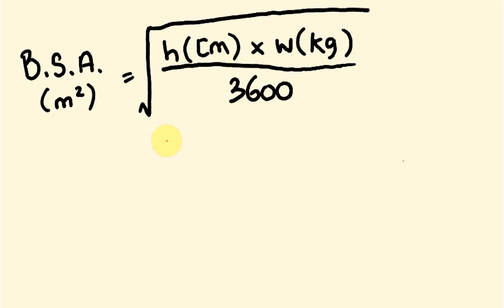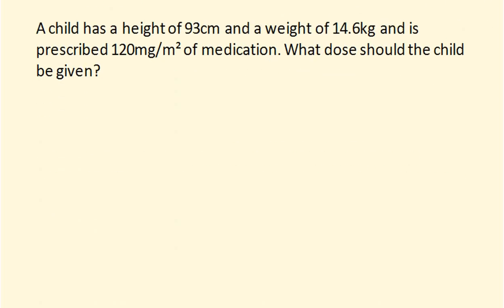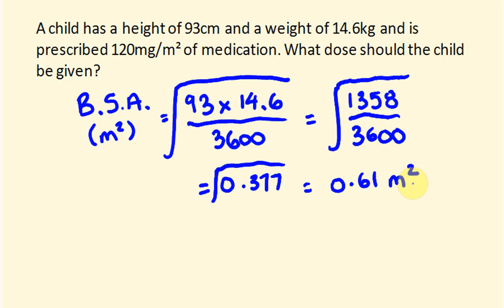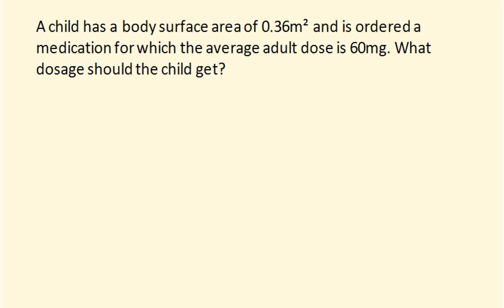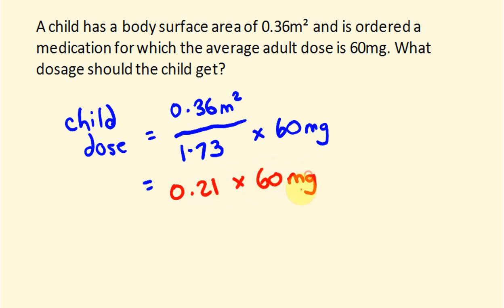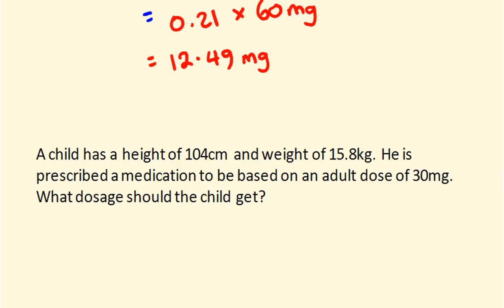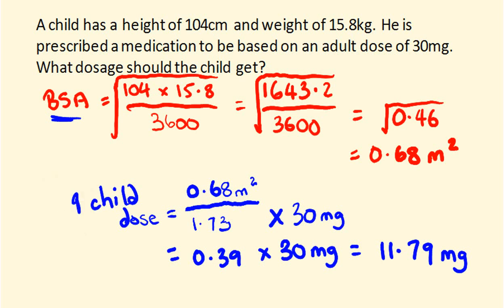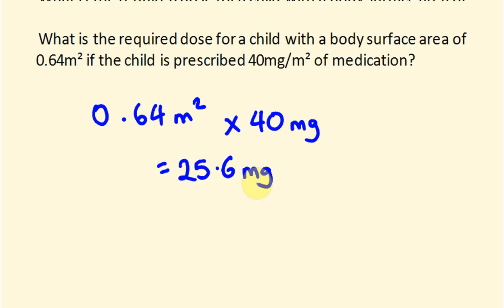Pediatric nursing dosage calculations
How to work out body surface area, and dosages based on this for pediatrics. To donate to the tecmath channel To donate to the tecmath channel